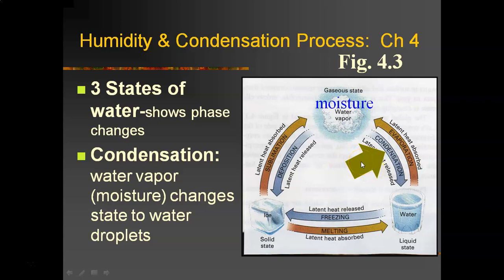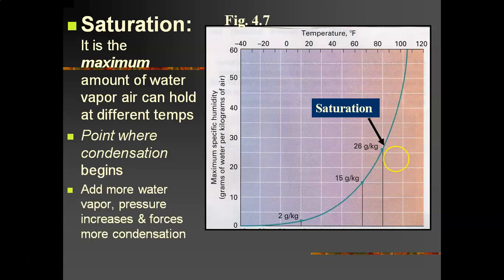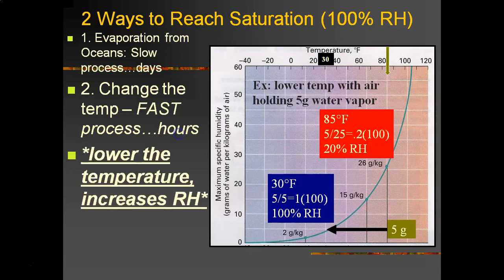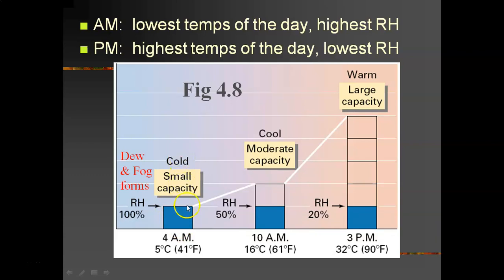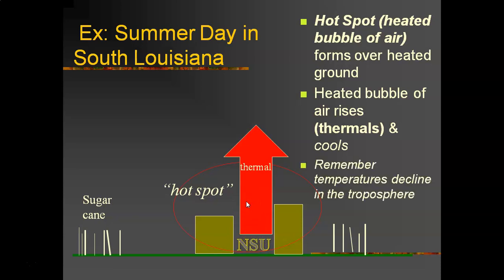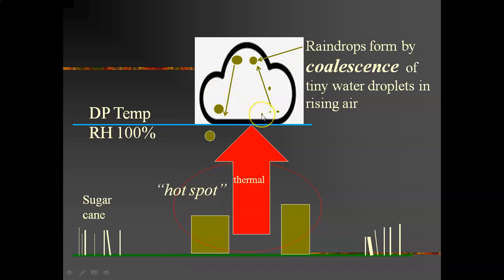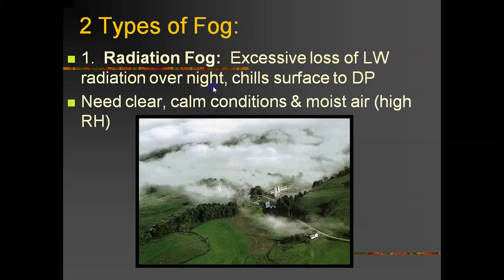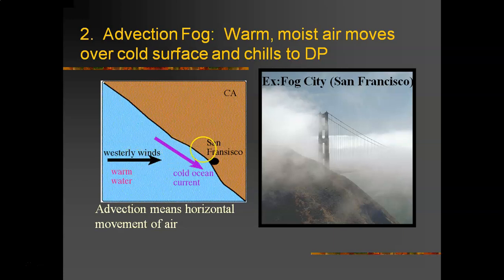Humidity and Condensation Lecture #1